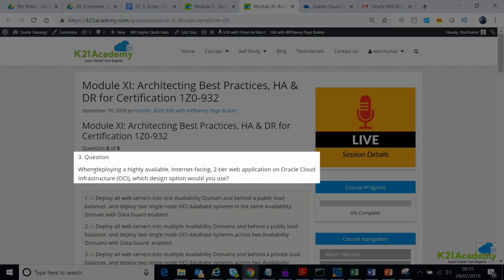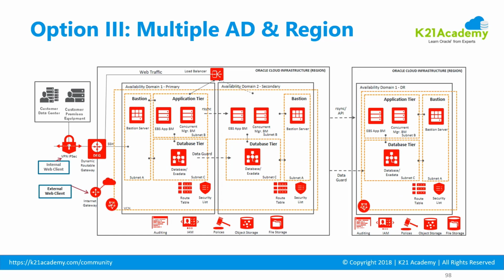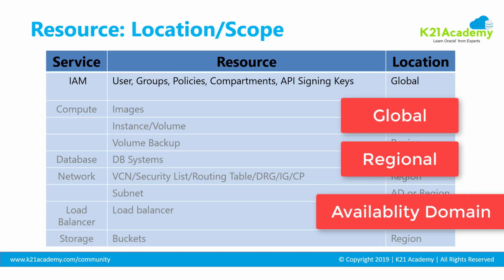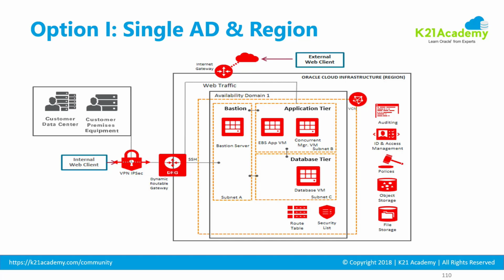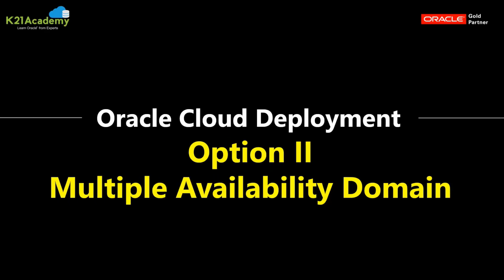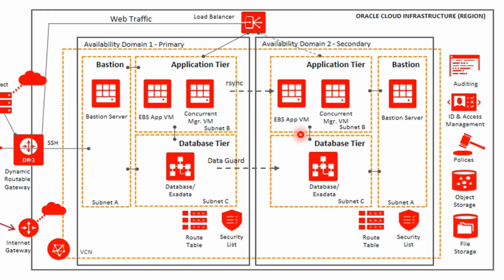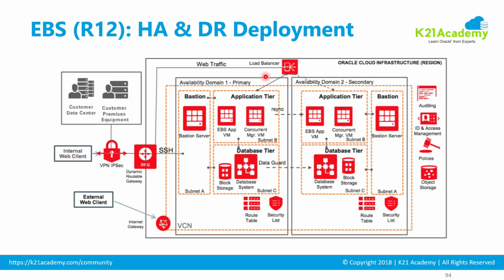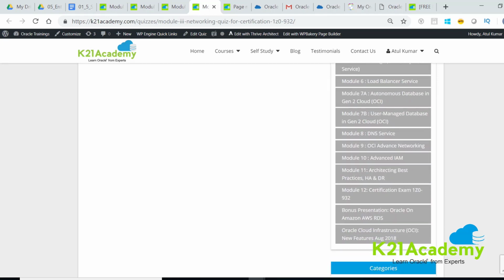EBS R12 High Availability & Disaster Recovery On Oracle Cloud OCI 3 Topology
[Video 5 of FREE 5 Part Series] EBS R12 High Availability & Disaster Recovery On Oracle Cloud OCI 3 Topology

High Availability & Disaster Recovery are essential for any Big Business, and considering that there are tons of opportunities in this Domain. So wondering about the Basic Topology and Basics about High Availability & Disaster Recovery, start with this Video.

Where You are going to learn :
1. 3 Topologies for Deploying Application & Database in HA and DR
2. How Region, Availability Domain & Fault Domain play an important role in deploying Application or Database in OCI

Wondering, What's Next ?

Register Here to get all Video links in email in our 5 Part Video Series to understand Networking in Oracle's Gen2 Cloud.